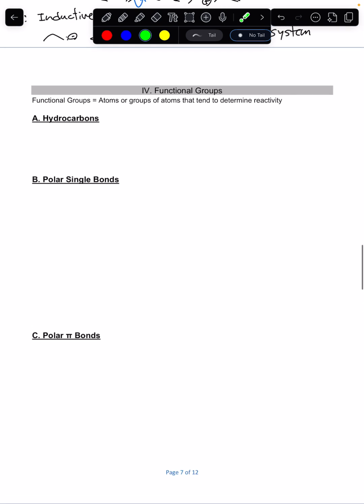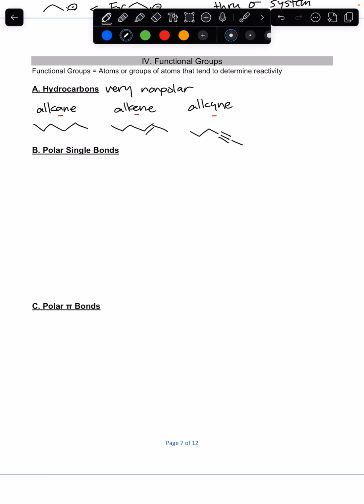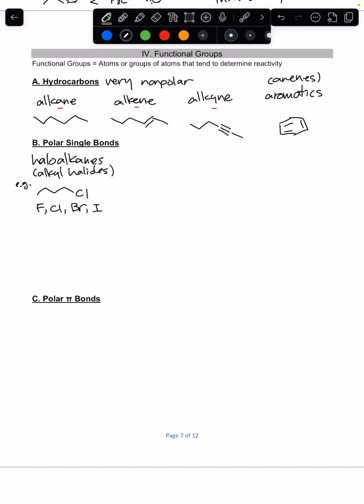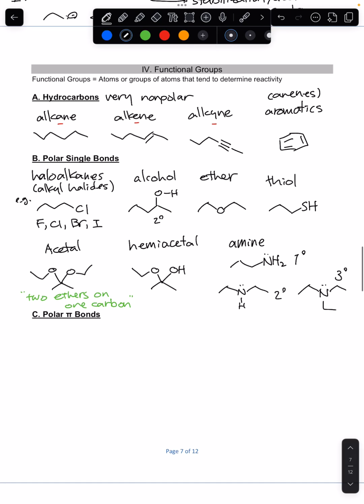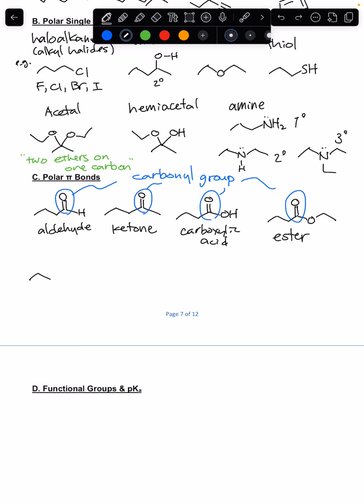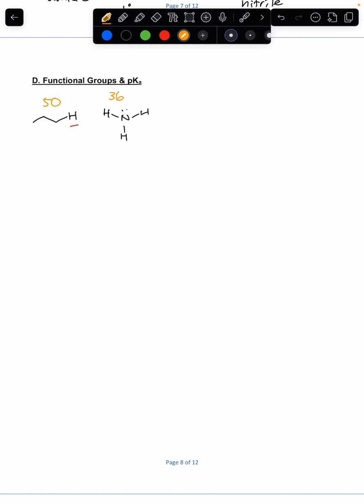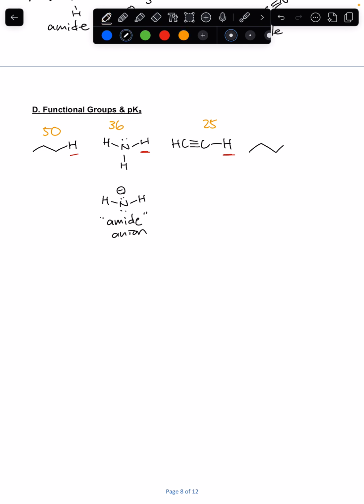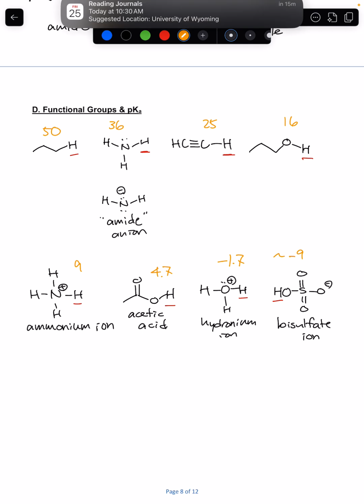Org Chem I (CHEM2420) Chp2d Functional Groups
In this video, we introduce the functional groups we should be familiar with and be able to identify in a larger molecule. We also go through the typical pKa values of representative functional groups.